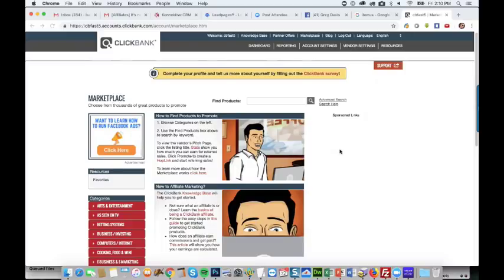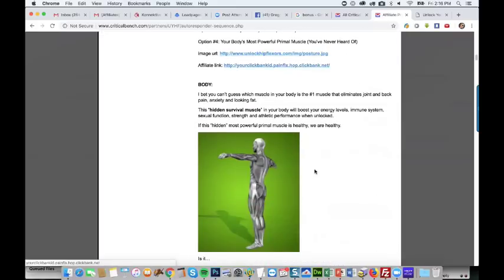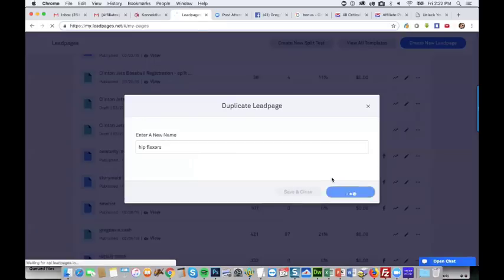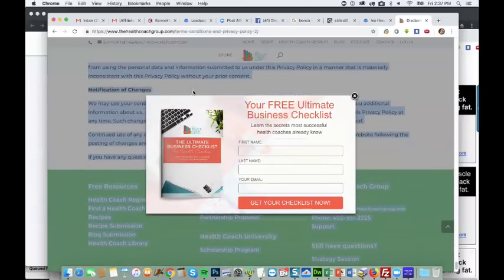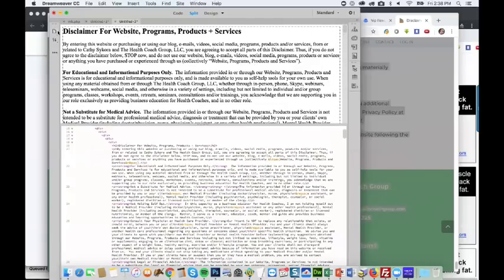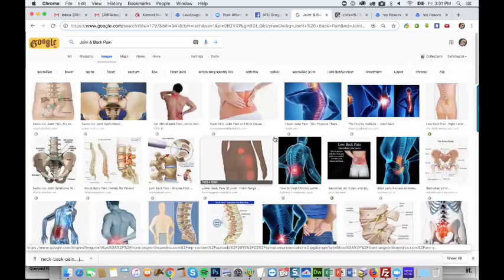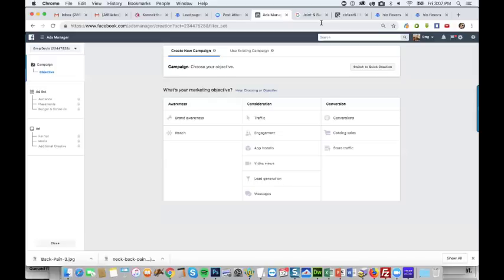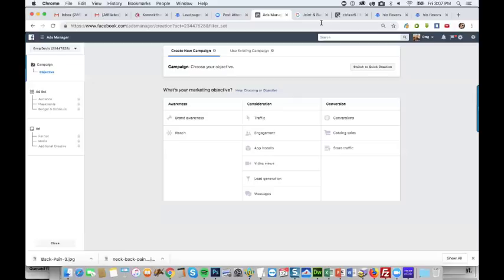Facebook Affiliate Marketing 101 | Greg Davis Affiliate Marketing